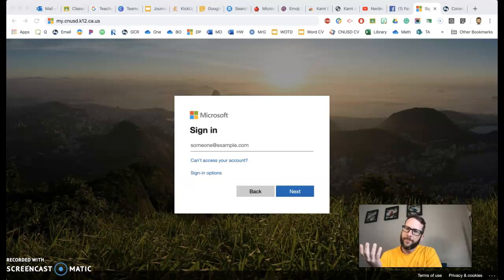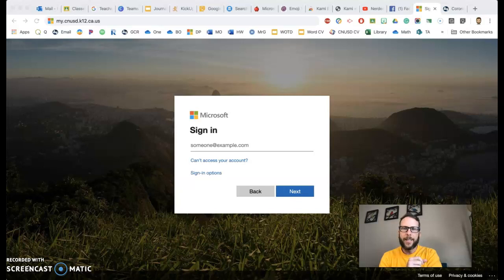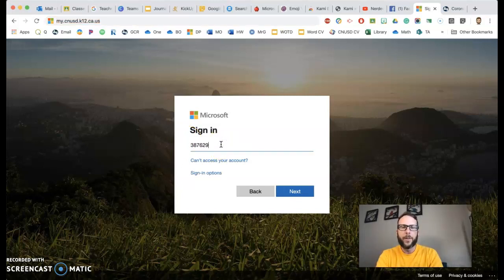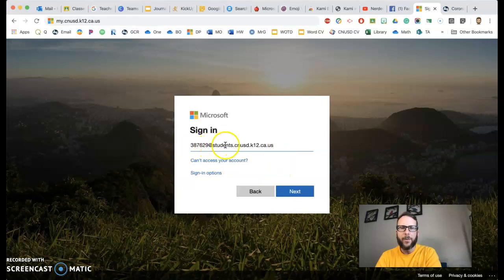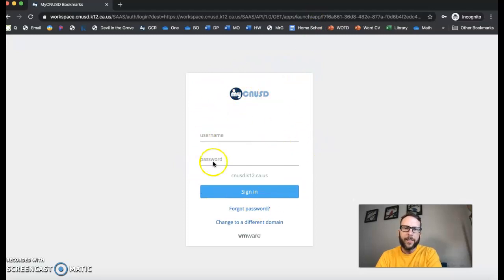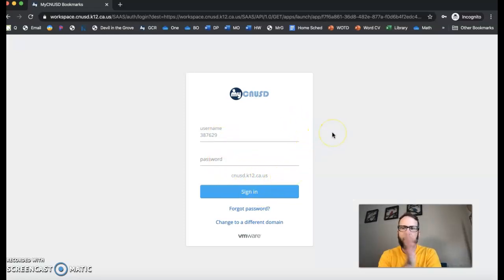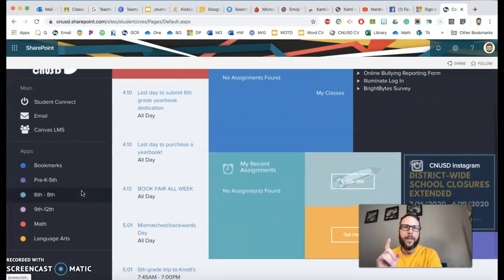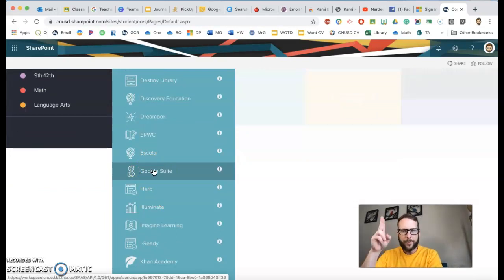How Students Login to My.Cnusd Account